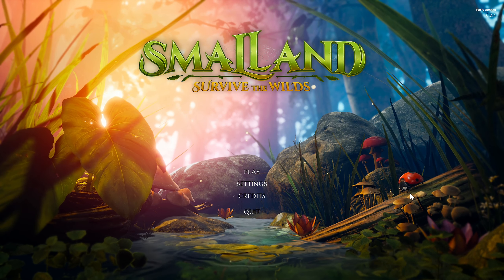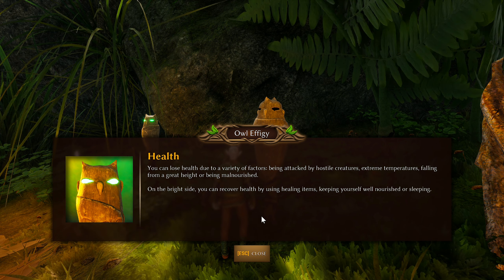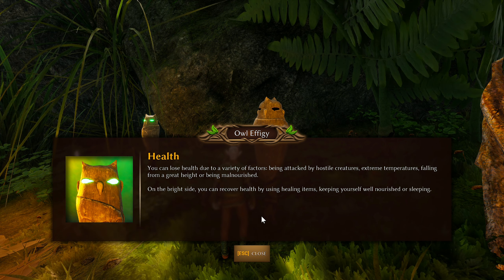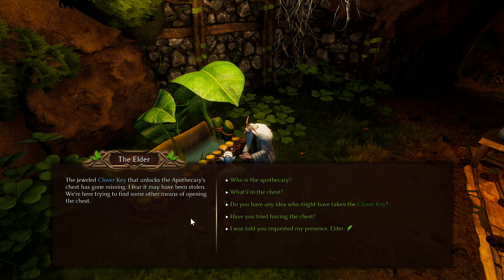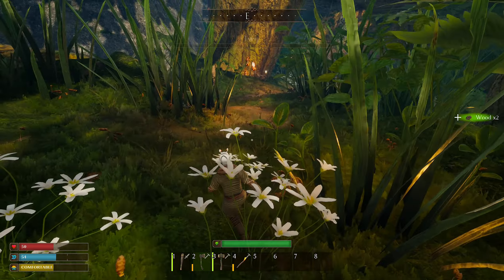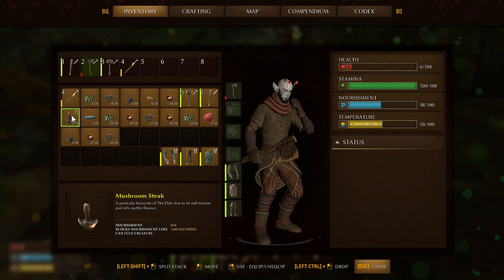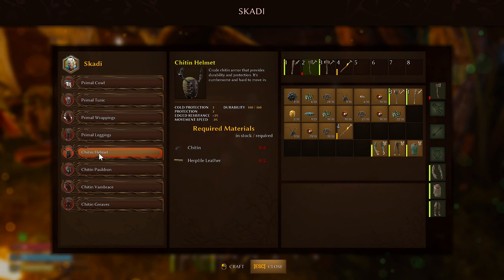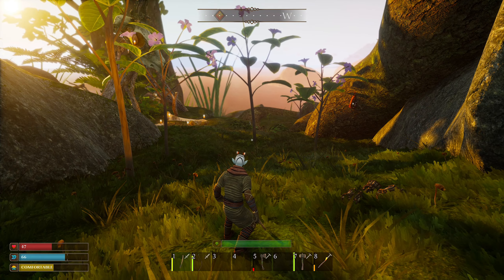I Fought Giant Ants and Bees in SMALLAND: SURVIVE THE WILDS Walkthrough Gameplay - Part 1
In this video, I'll be sharing my first impressions and gameplay of the highly anticipated Smalland: Survive the Wilds, which just entered early access on March 29, 2023.

Smalland: Survive the Wilds is the latest survival game to hit the gaming market. This game holds interesting potential when it comes to survival games, and looks to be directly competing with Grounded, a recently released survival game by Obsidian.

In this video I'll be getting started with a new character and begin exploring the world of Smallands. I'll be learning how to combat, craft and survive the elements. Fans of survival games should definitely keep an eye on Smallands.

Here at theJOSHFeed, your one-stop-shop for gaming content, featuring Let's Play videos, walkthroughs, reviews, and more, covering a wide range of genres and platforms, including PC, console, and mobile gaming.